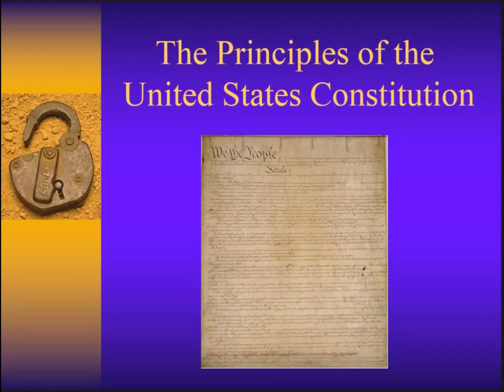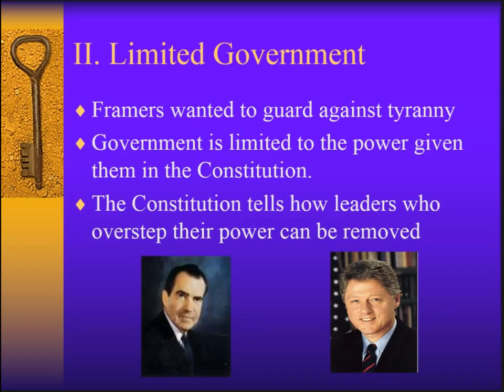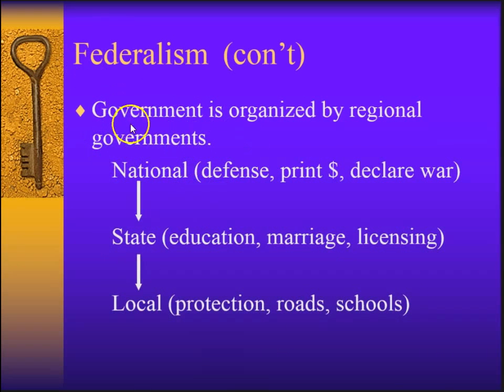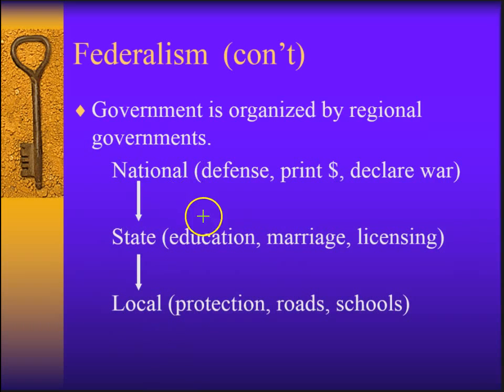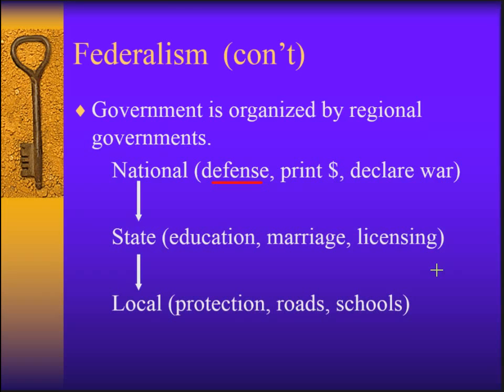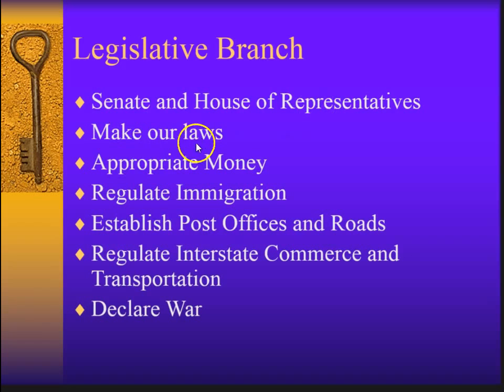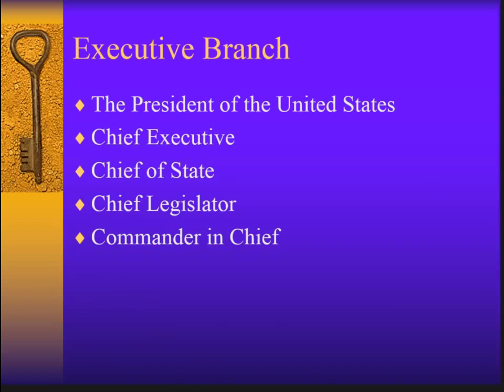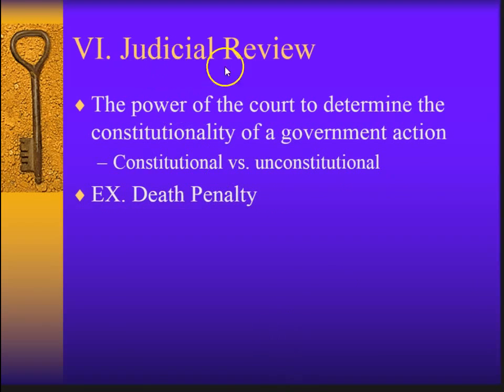6 Principles of the Constitution